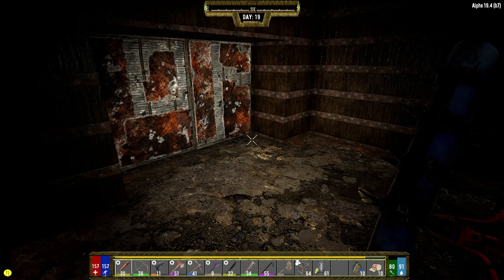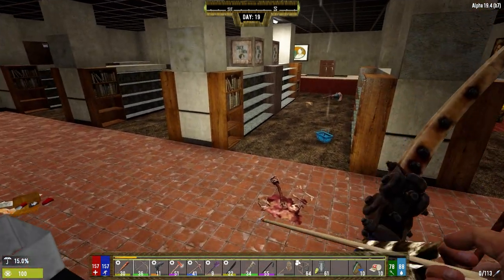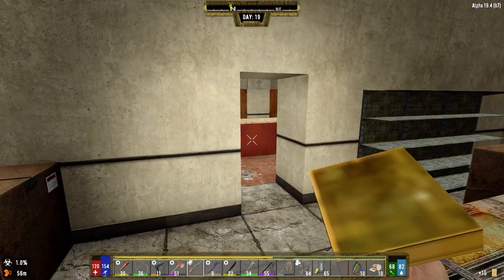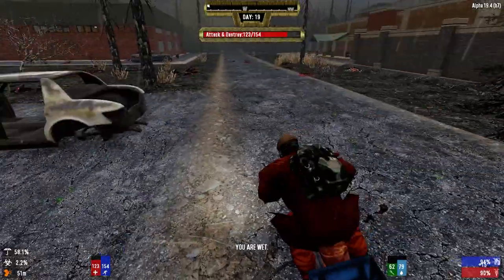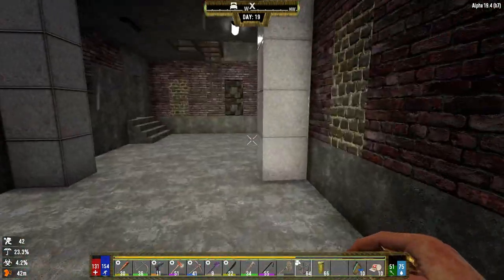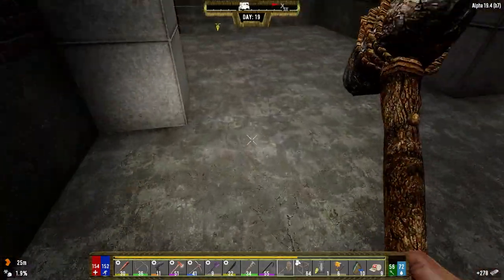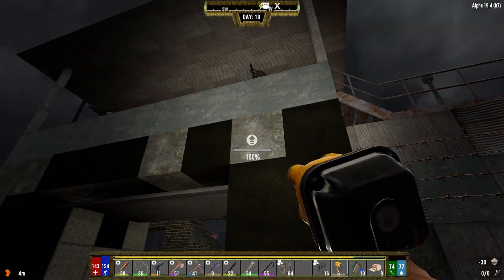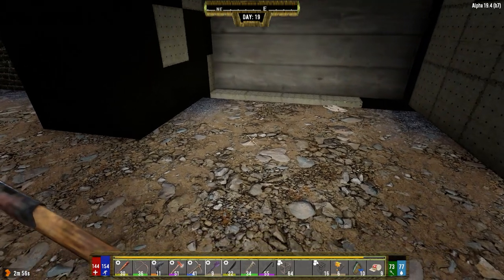Darkness Falls - 7 Days to Die - Ep19 - The Return Home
Before leaving Hugh's town, we hit up the second Crack-a-book. Once home we update the entrance to the compound.